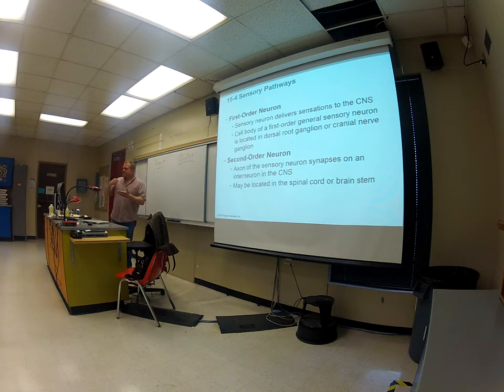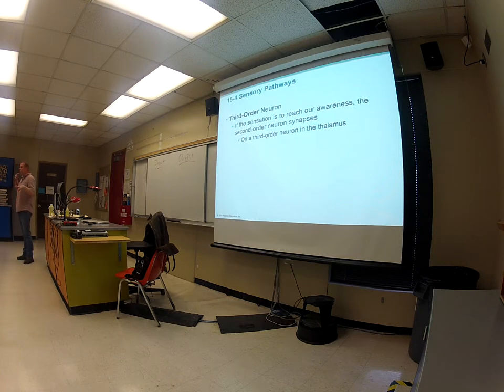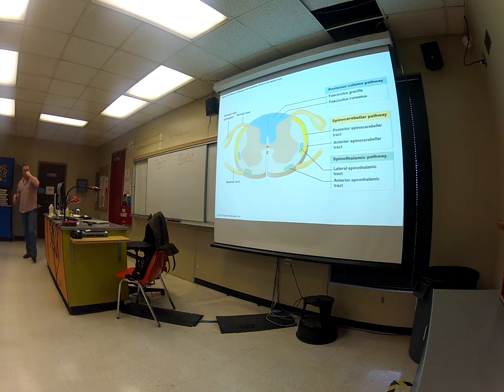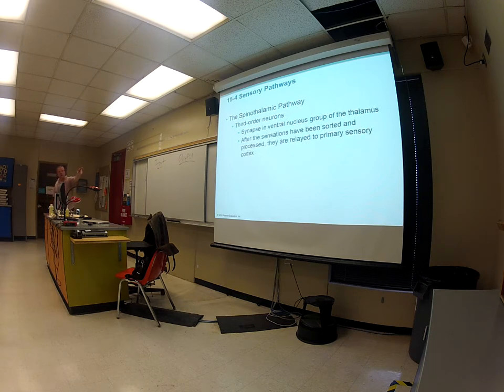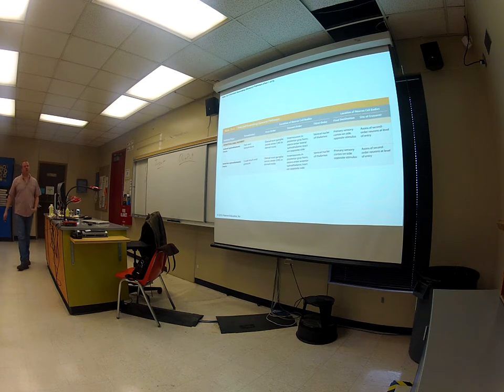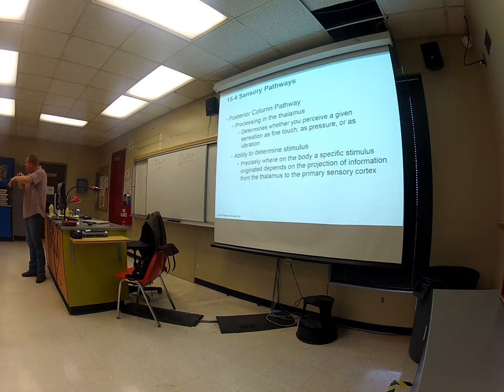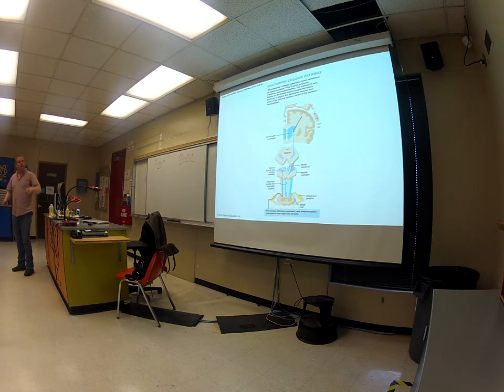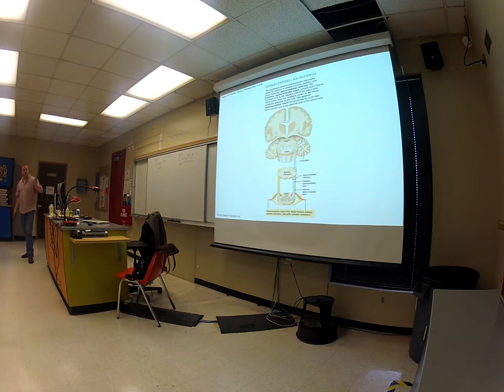Class lecture chapter 15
Continued lecture of 15 receptors and pathways!